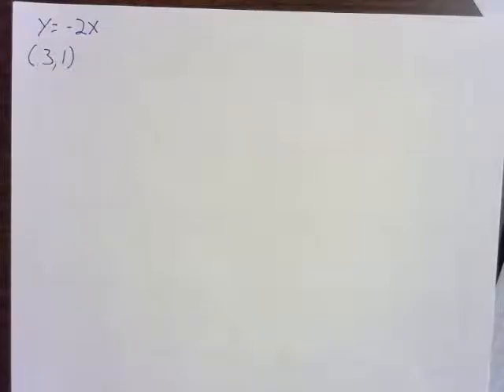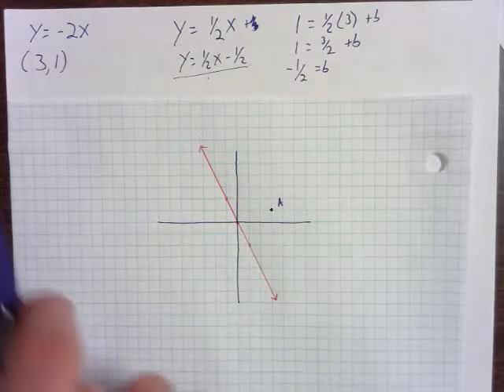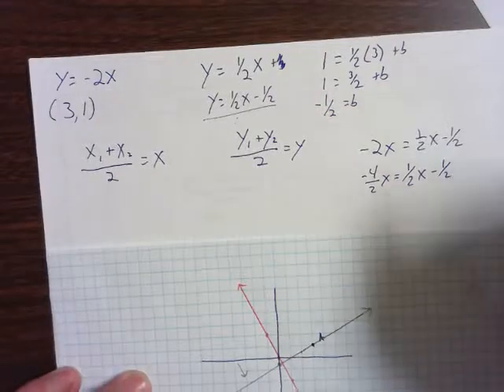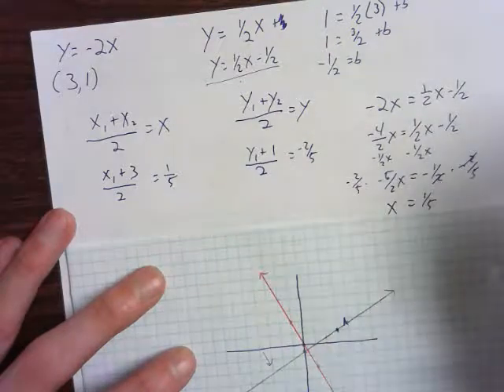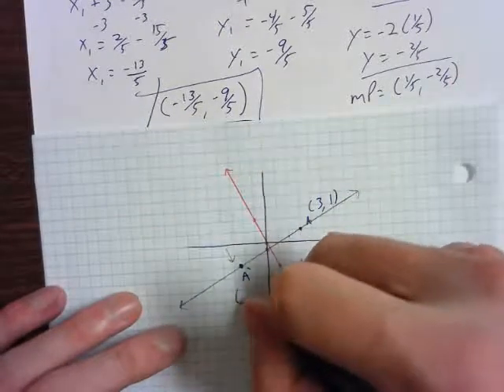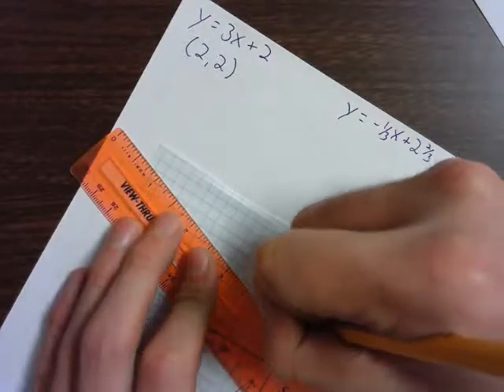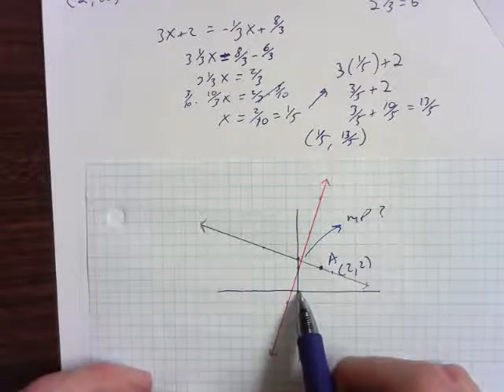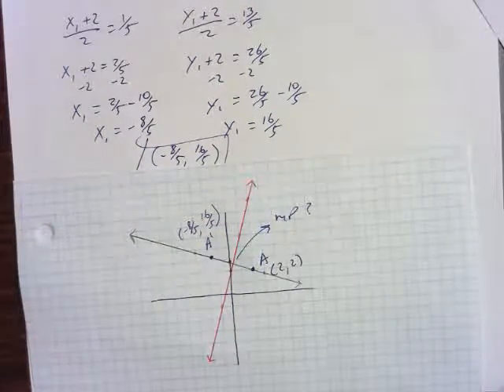Reflecting a Point Over Any Line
Reflect a point over any line by using a perpendicular line and the midpoint formula.